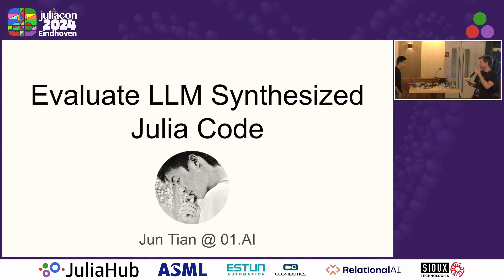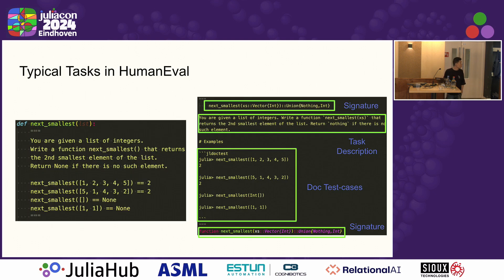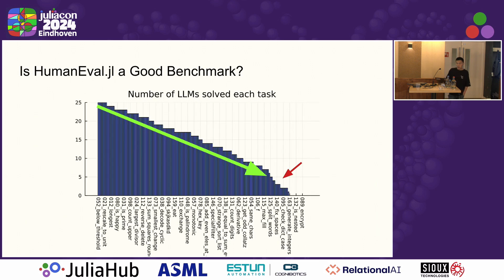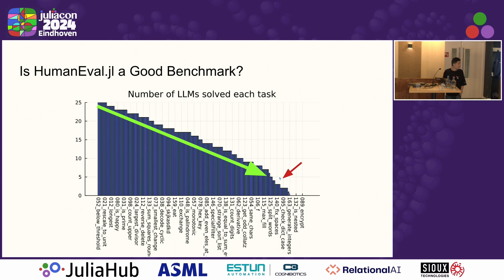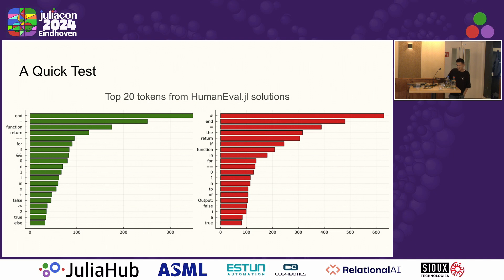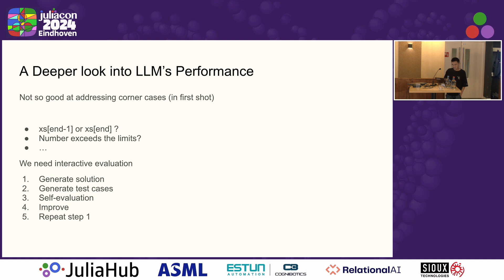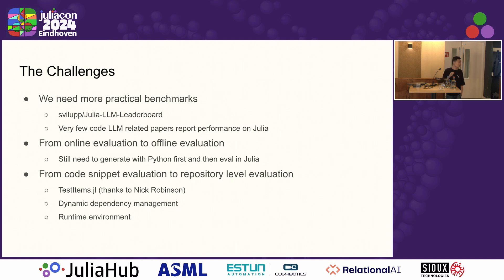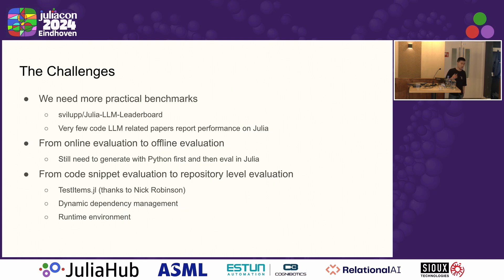Evaluate LLM synthesized Julia code | Tian | JuliaCon 2024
Evaluate LLM synthesized Julia code by Jun Tian

[HumanEval] and [MBPP] are two of the most frequently used benchmarks to evaluate LLM's performance in code generation. However, they mainly focus on the Python programming language only. In this talk, we will analyze SOTA code LLMs' performance in Julia. Results will be updated constantly at HumanEval.jl